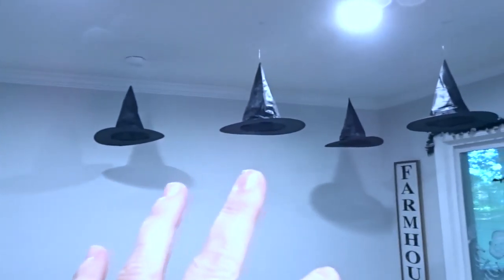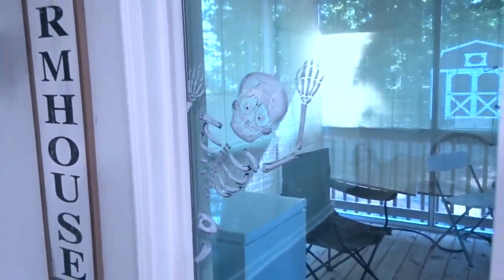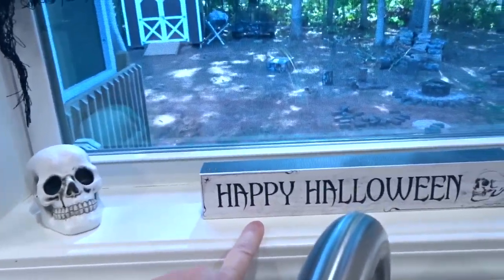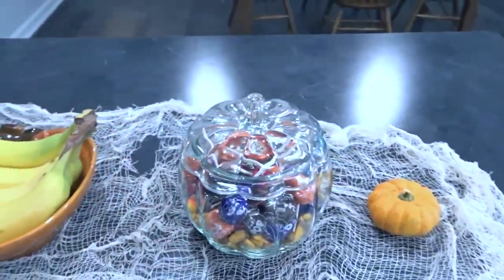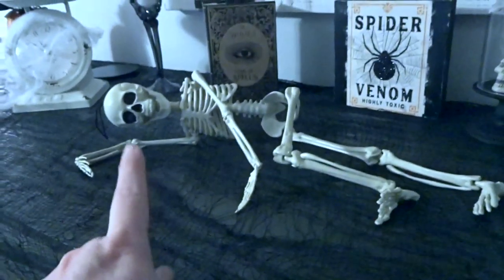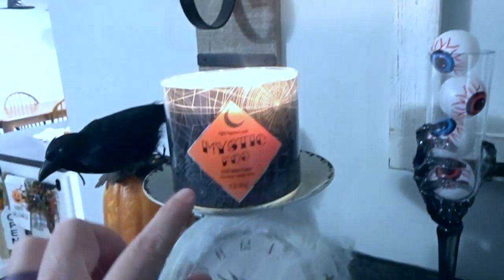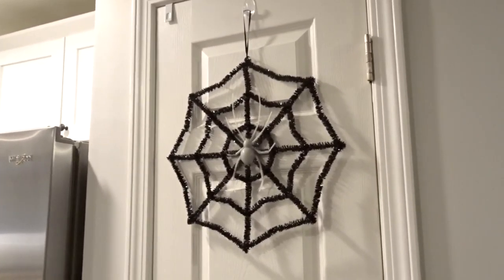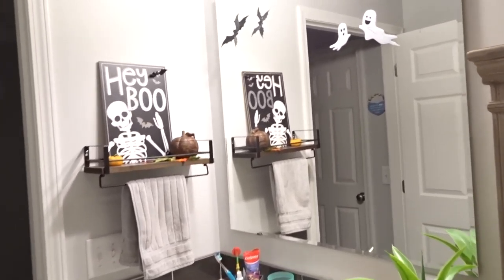"NEW HOUSE" HALLOWEEN HOUSE TOUR 2021 (SURPRISE ENDING)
SEE IT? WANT IT? BUY IT!...on AMAZON!
ISLAND ROD FOR DECOR
OUR UNDER THE CABINET LIGHTING
RUSTIC MASON JAR NIGHTLIGHT
SIMILAR HALLOWEEN WITCH HATS
HALLOWEEN STICK ON BATS
SLIDING DOOR SKELETONS WINDOW CLINGS
OUR ELECTRIC TOOTH BRUSHES IN OUR MASTER BATHROOM
CURTAIN ROD CLIP RINGS FOR KITCHEN CURTAINS
HEAVY DRAPE CURTAIN ROD CLIP RINGS IN MY BOYS ROOMS
SIMILAR DRYER SHEETS DISPENSER
SCREENED IN PORCH CORD FREE ROLL UP BLINDS
MY COPPER POTS AND PANS
MY TOASTER
MY WHITE KNIFE BLOCK/SET
MY CRICUT EXPLORE AIR 2
MY DYSON VACUUM CLEANER

** UPDATE ** If you are new here, my husband and I just bought this new home at the end of January 2021.

HI! I'm Jennifer, a "Happily Married" YouTube Personality/Vlogger and a SAHM to two boys Jaden (12) and Levi (6).
I also do vlogmas, cleaning videos, cooking videos, planner videos, Grocery Hauls, Dollar Tree Hauls, Lifestyle videos, and MORE!  Featured in our videos are Me, sometimes my Husband Jerry, or our boys.

FRESH CAROLINA CATS

★ Previous Channel Names: Everyday Davis, MyHusbandsPapaprazzi